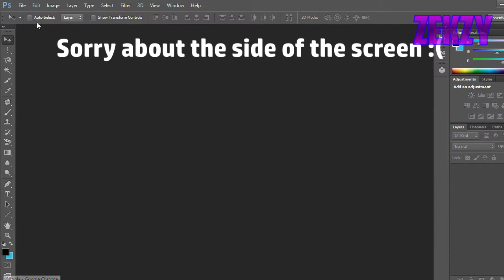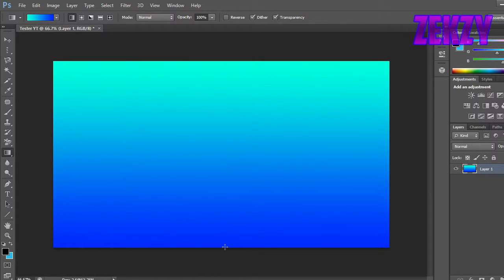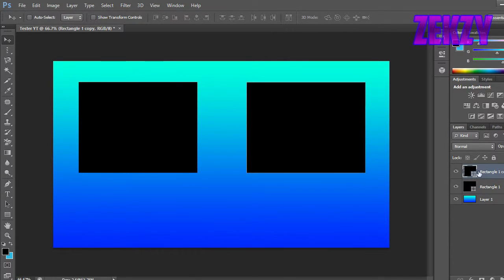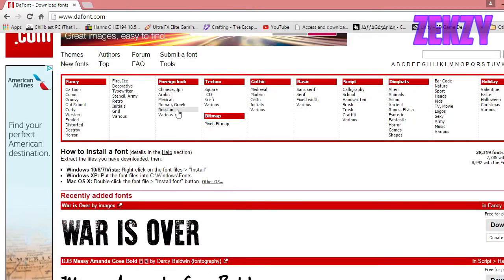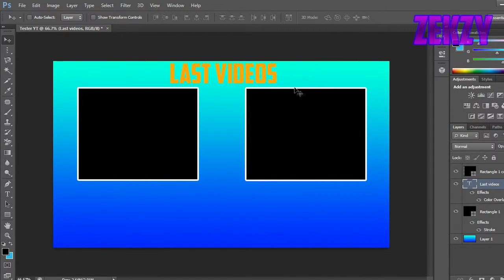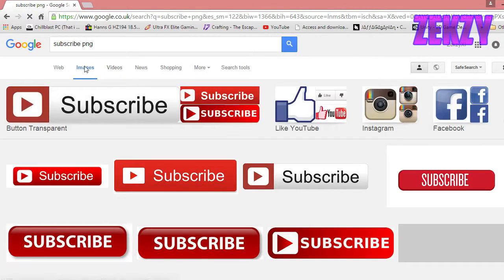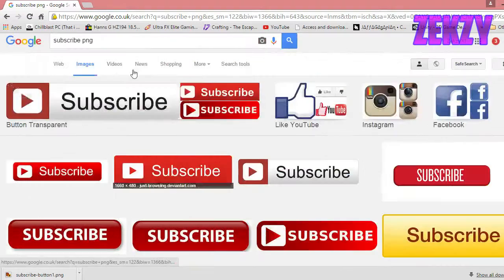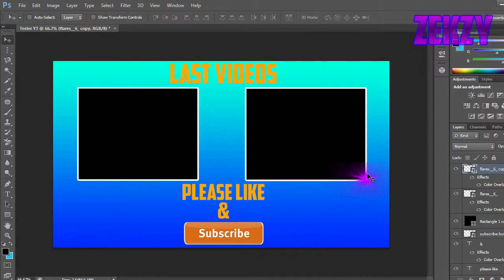How To Make An Outro Template In Photoshop 2015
Wassup guys and in this video I teach you how to make an outro template in photoshop!